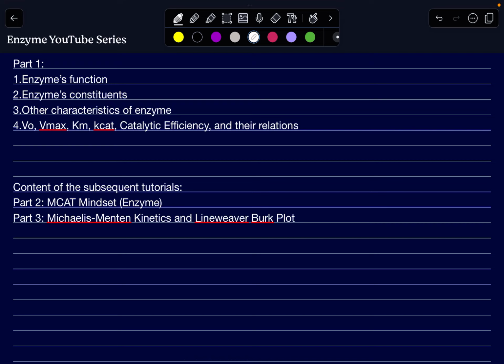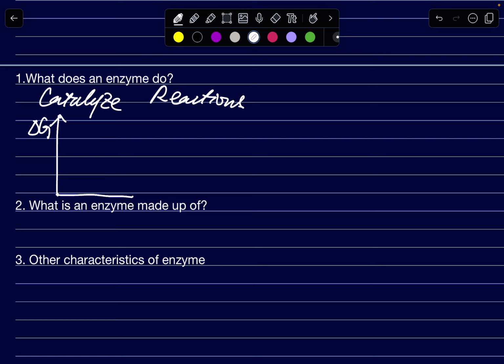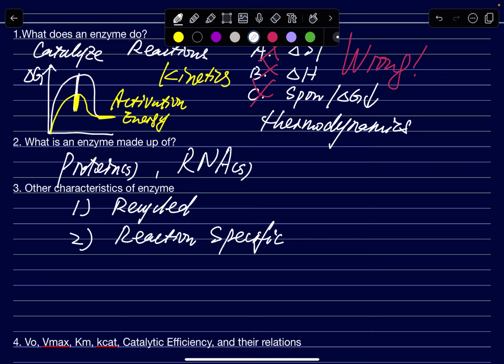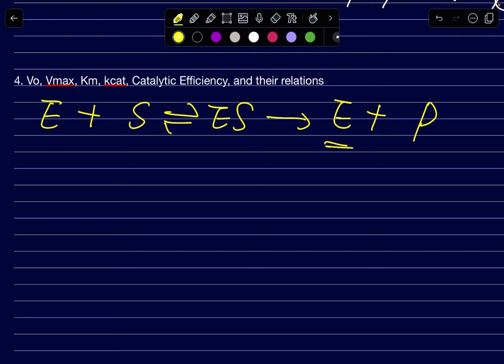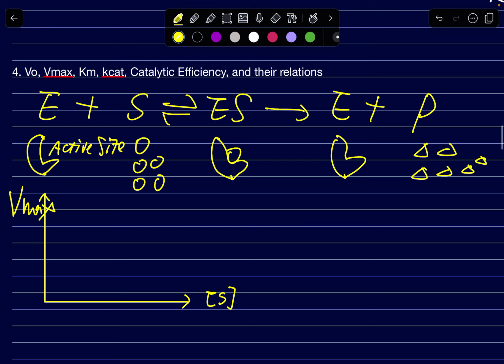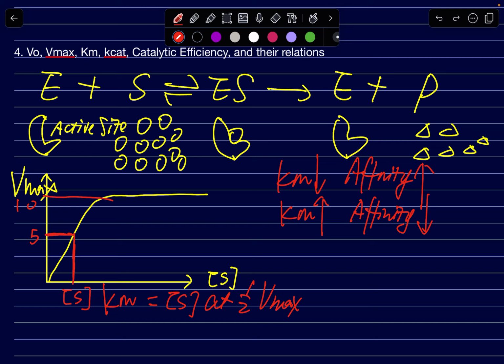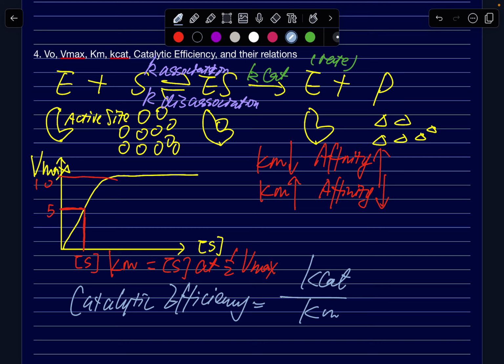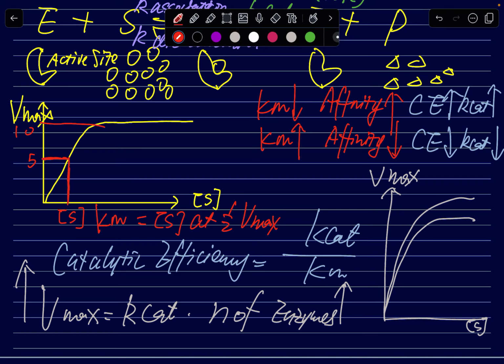MCAT - Enzyme Part 1|Vmax|Km|Affinity|kcat|Catalytic Efficiency|Function & Characteristics|Biochem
MCAT; Medical School Admission Test; Enzyme MCAT; Biochemistry MCAT; AAMC; Medical Education; Science Education